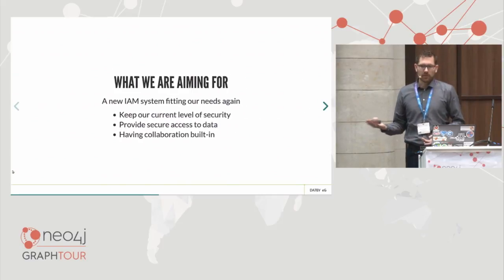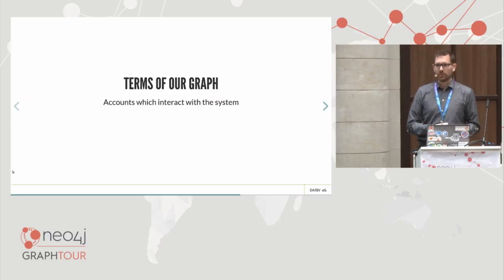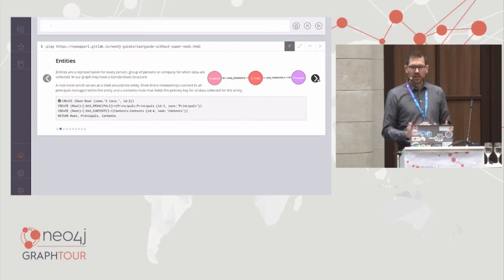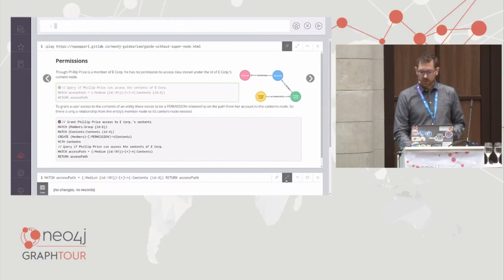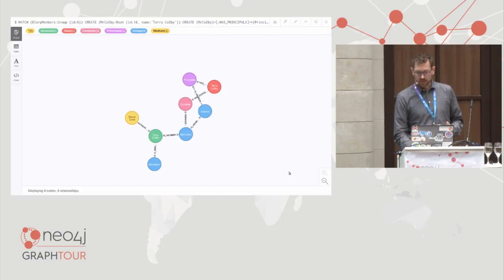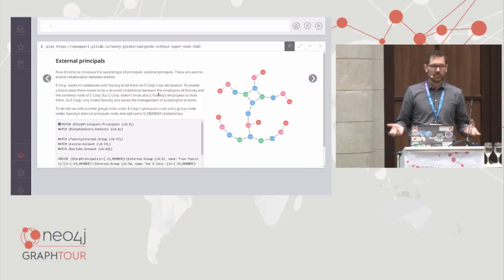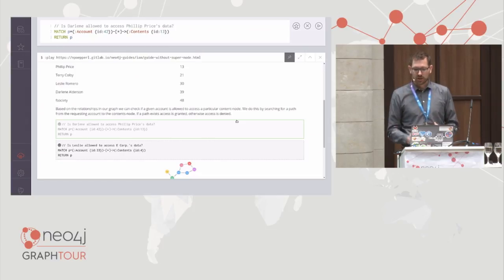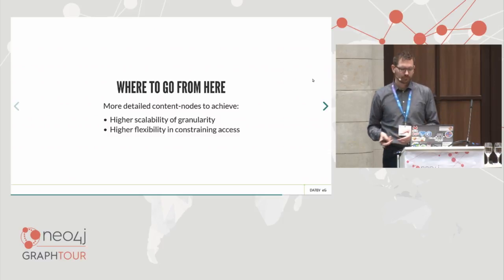DATEV - Secure Collaboration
Neo4j GraphTour Berlin 2018
Nils Pöpperl, Software Architect, DATEV